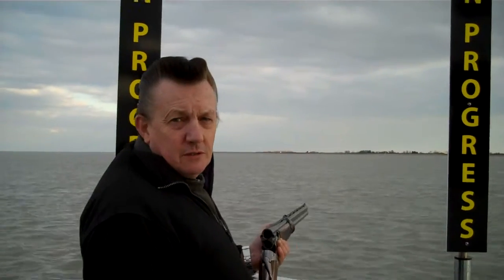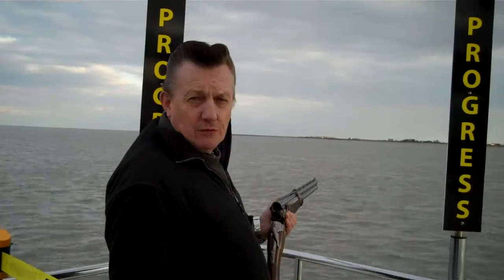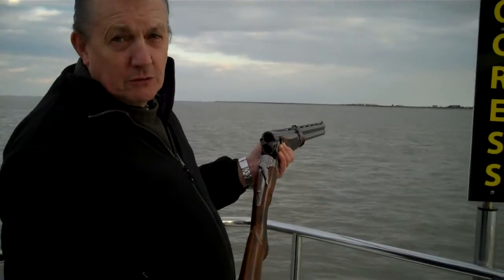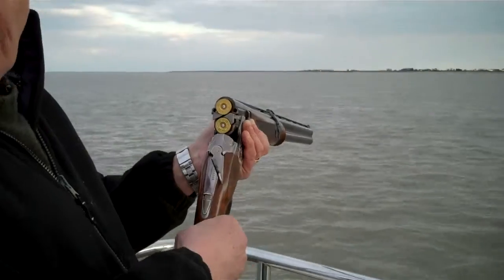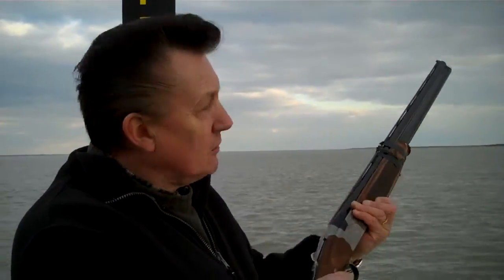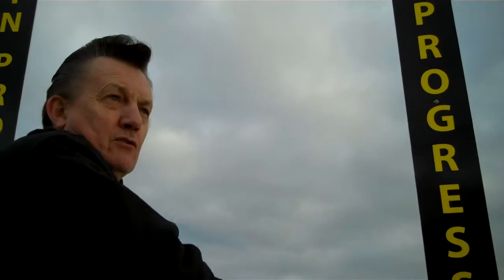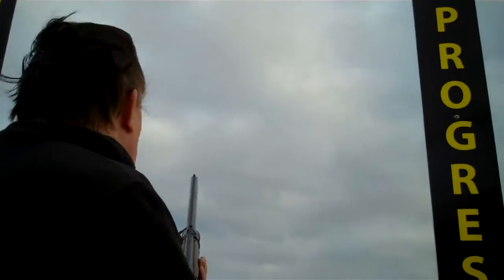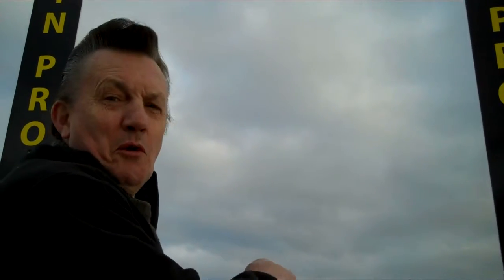Terry Batt Skipper Clay Pigeon Shooting on Vanishing Point 2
Vanishing Point-2 is a £720,000.00 specialised  sports  charter vessel operating out of Bradwell on sea Essex.

 Our sporting activities are fishing, clay pigeon shooting, Seal watching, and bird spotting, whilst we are steaming out to the fishing mark, we can do clay shooting, and over the slack water period.

 Then if you wanted too, we can do clay shooting on our way back to the marina.

 We operate an 8 hour day, and approx 6 hours of this time is fishing time.

 We can also do half a day (4 hours) clay pigeon shooting only, with Top Gun Trophies, and medals to compete for,